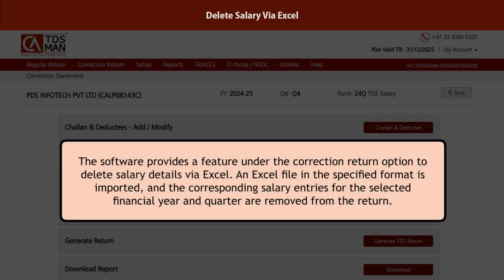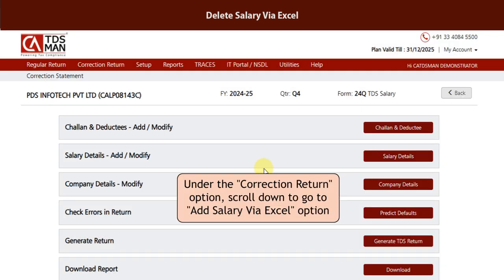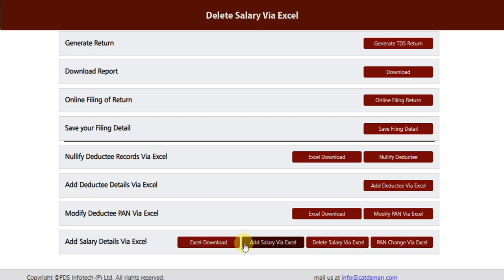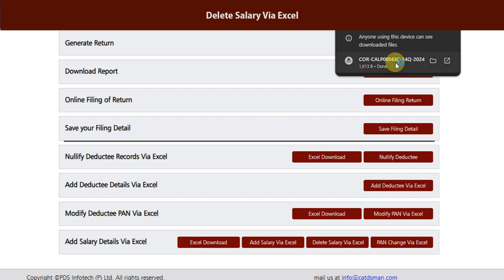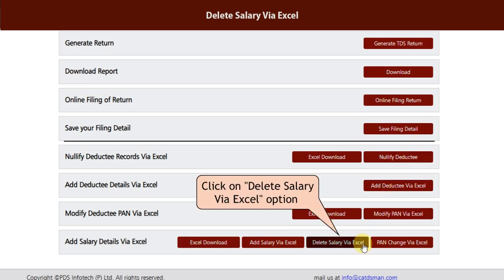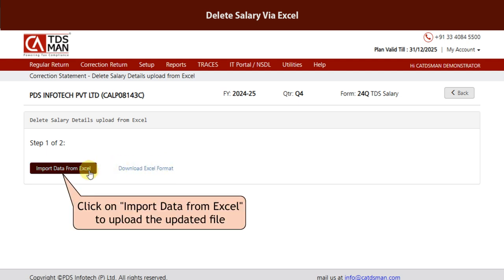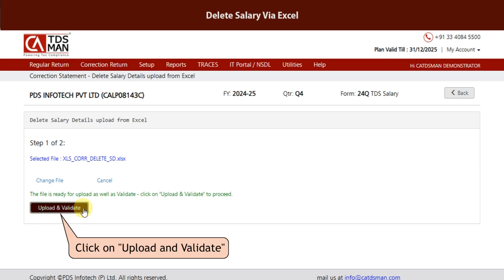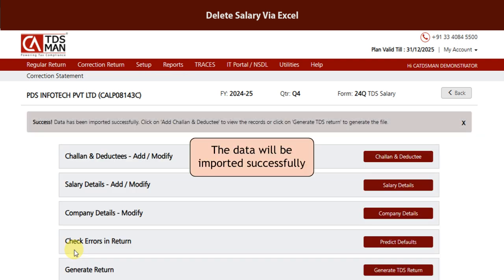Delete Salary Via Excel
The software provides a feature under the correction return option to delete salary details via Excel. An Excel file in the specified format is imported, and the corresponding salary entries for the selected financial year and quarter are removed from the return.